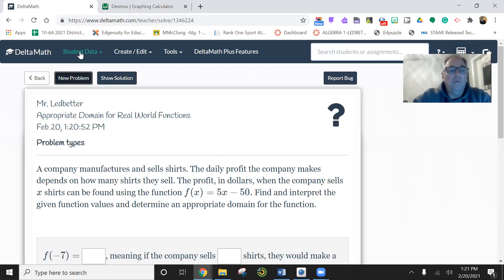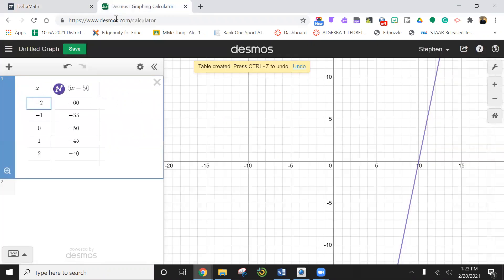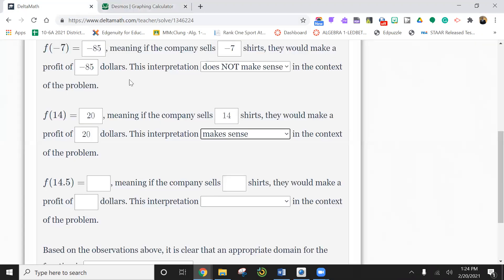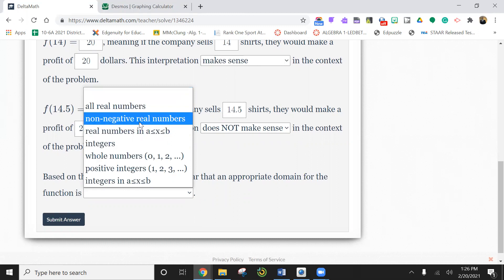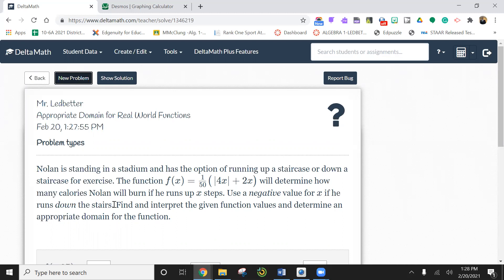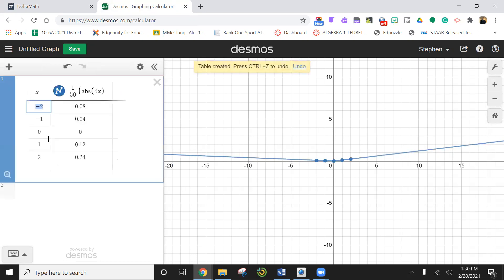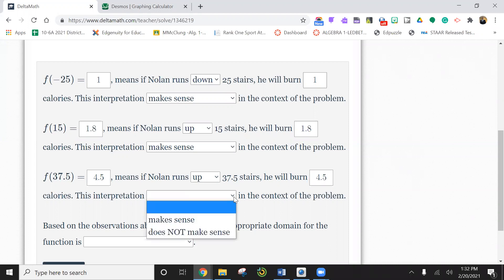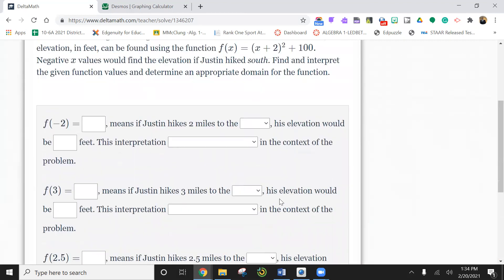Delta Math Appropriate Domain for Real world functions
I created this video to help students with Delta Math skill Appropriate Domain for Real World Function